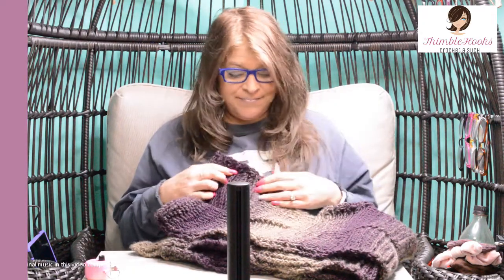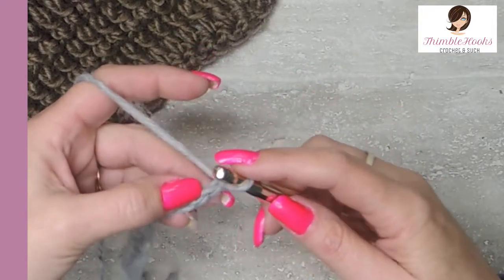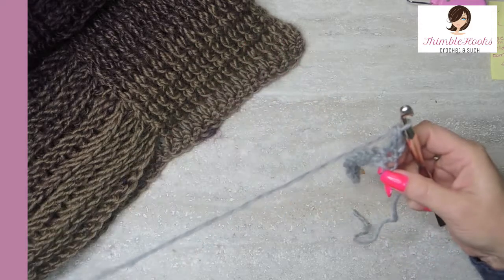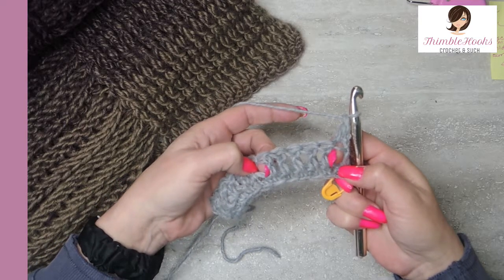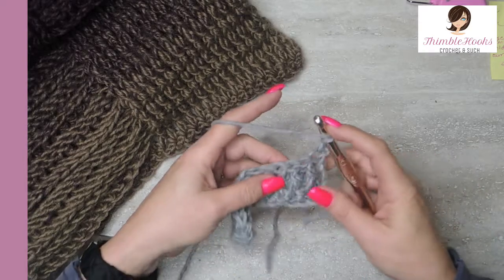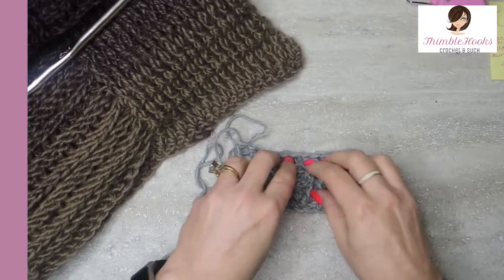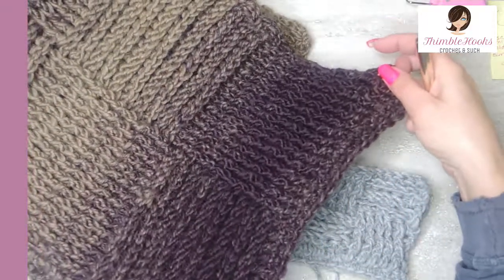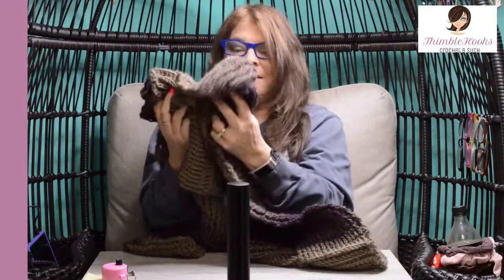Crochet Basketweave Super Scarf Scarfie Wrap Shawl Revisit / Tutorial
Crochet Basketweave Super Scarf Scarfie Wrap Shawl Revisit /Tutorial / Lion Brand Yarn

Today we revisit one of my favorite scarf designs that I have created.
I use a Basketweave stitch along with Lion Brand Scarfie Yarn.

I also designed a companion piece headband.  I am revisiting that in 3 days on Labor Day.  I know that is a Monday, but darn it I am going to release a Flashback Friday anyway!  Maybe it's a "Make-up Monday"...
My way of celebrating the holiday!   😉
This is the companion piece to my Basketweave Scarfie Criss Cross Headband that you can find here:

Also our Air Conditioning went out last week - the repair guy keeps having to order parts - so I haven't been able to record anything.  Turning recording lights on without air is just not a good idea in this heat...!  😰 ThimbleHooks - "The hardest working crocheter on YouTube"